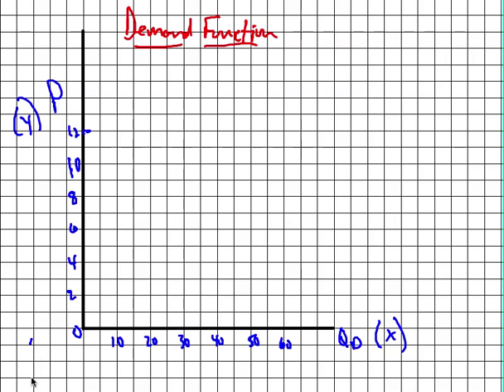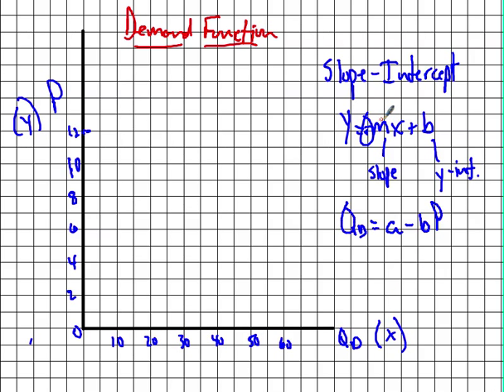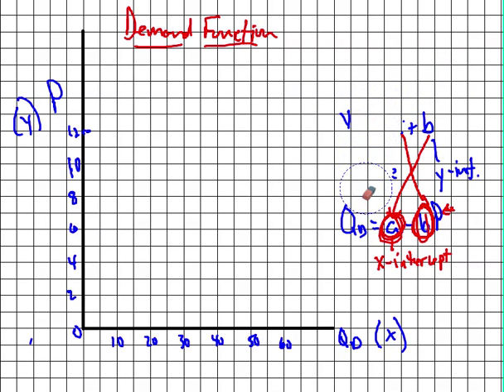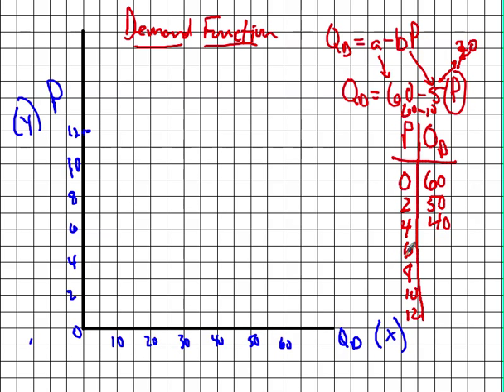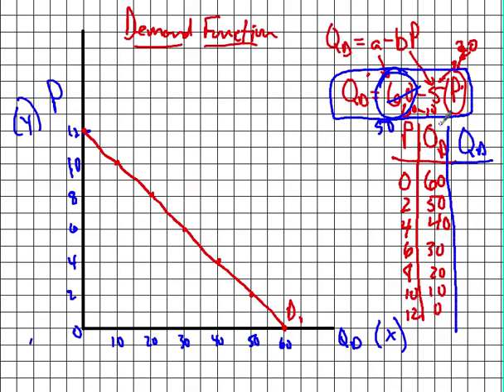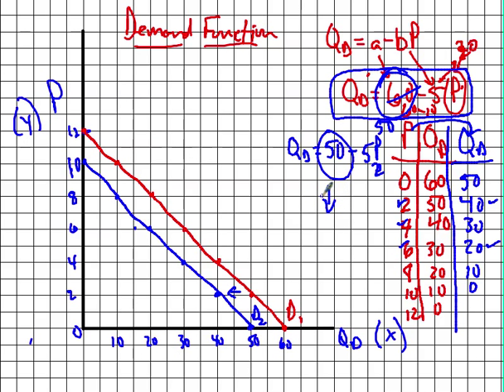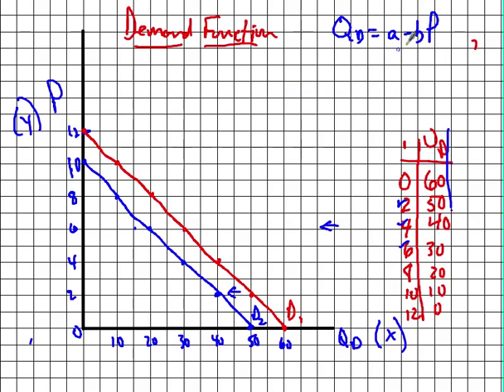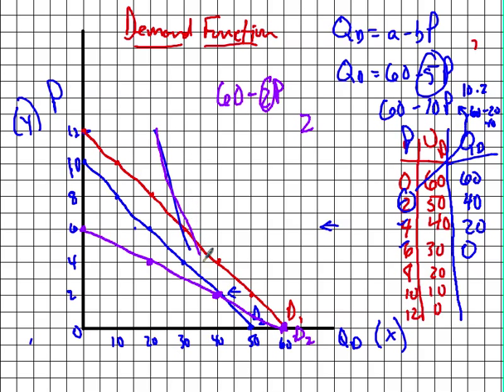Linear Demand Function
Explanation of a Linear Demand Function and the effects of manipulating the slope and intercept.